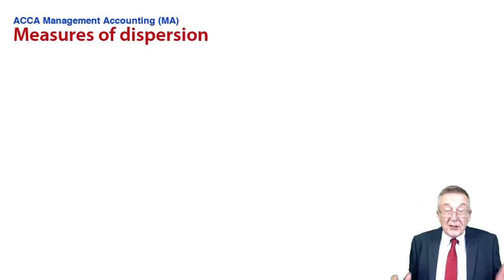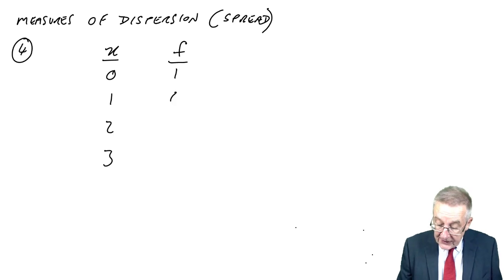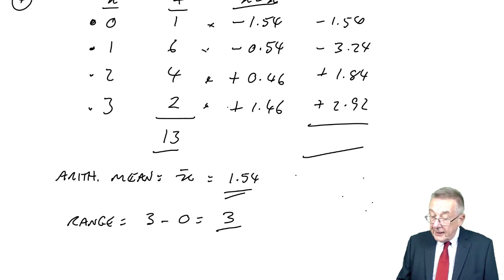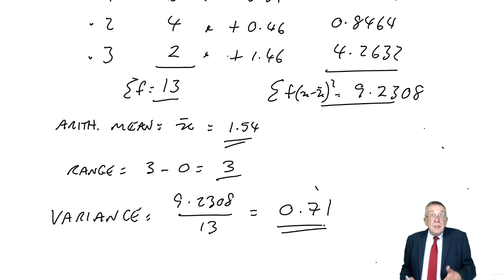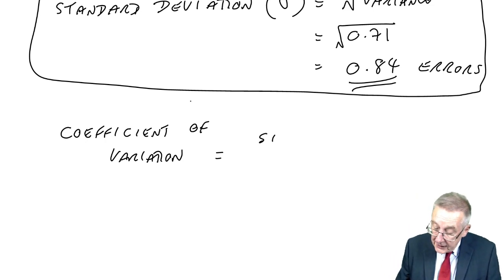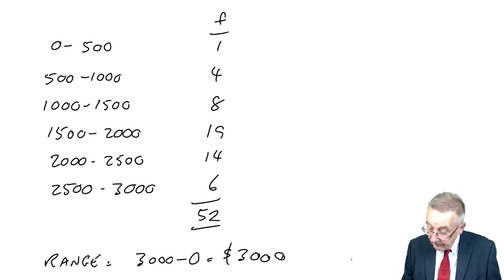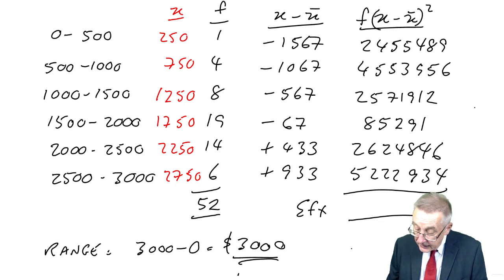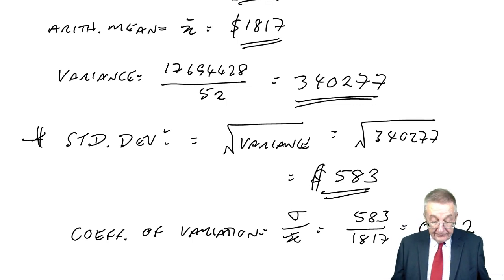Measures of dispersion - ACCA MA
Please go to OpenTuition to download the MA notes used in this lecture, view all remaining (MA) lectures, and post questions on the Ask the ACCA MA Tutor Forums because we do not provide support on youtube comments section.